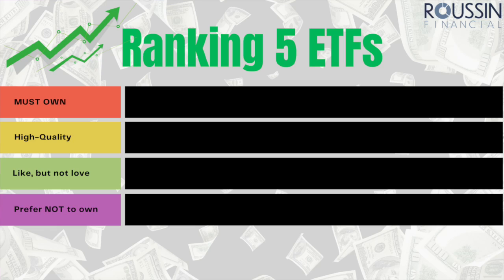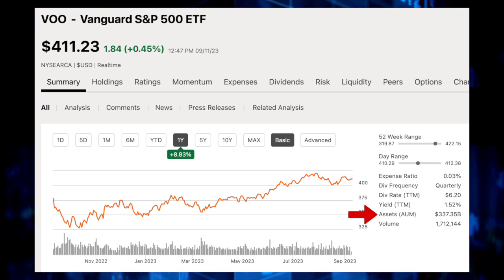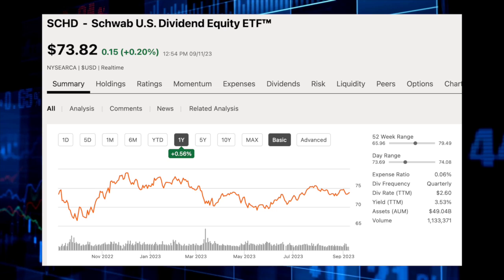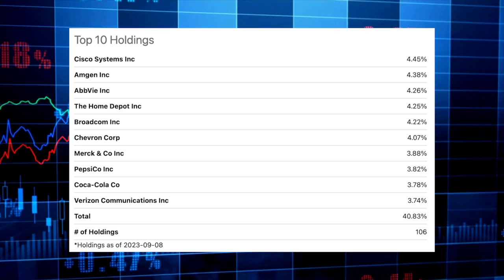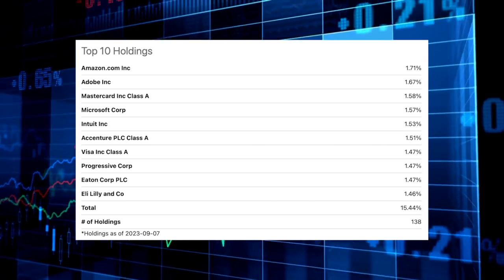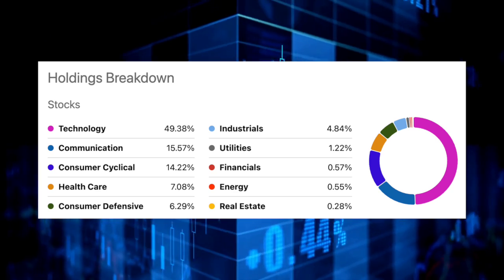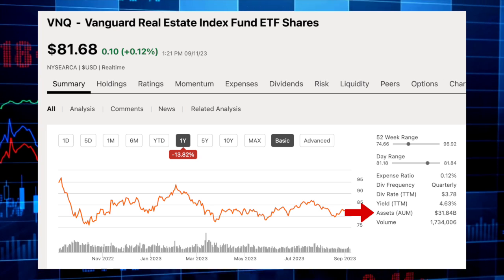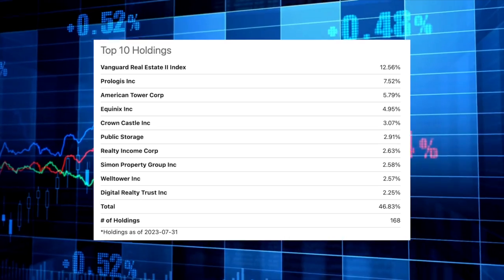Ranking 5 ETFs From BEST to WORST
In today's video we will be ranking 5 ETFs from Highest Quality to Lowest quality based on my preference alone.

ETFs can be thought of as a basket of stocks. However, for years I have looked at an ETF and wished a particular stock was included or excluded, but that is where I would like to introduce today's video sponsor Pebble. Pebble allows you to create your own ETFs. For example, you can create SCHD without MMM stock if you wanted any any other deletions or additions.

Try out Pebble today and start building the ETFs of your liking.

In the comment section below let me know how YOU would rank these 5 ETFs.

📚 For those of you looking to learn more about investing, consider signing up for my in-depth 6-week Investing Accelerator course where you will work with me 1 on 1 throughout the program. No prior investing experience is required. Sign up for a FREE Interview call at RoussinFinancial.com

📝 The Dividend Investor's Edge
If you want to see my ENTIRE Dividend Portfolio along with many other perks, sign up for my PREMIUM newsletter at thedividendinvestorsedge.com

💰 Get 12 FREE STOCKS valued up to $30,600 just for opening and funding an account with Webull. Fund with ANY amount of money and get your FREE stocks